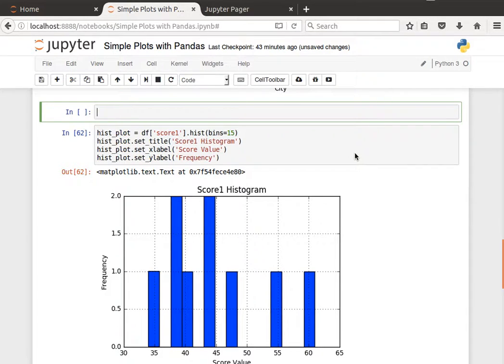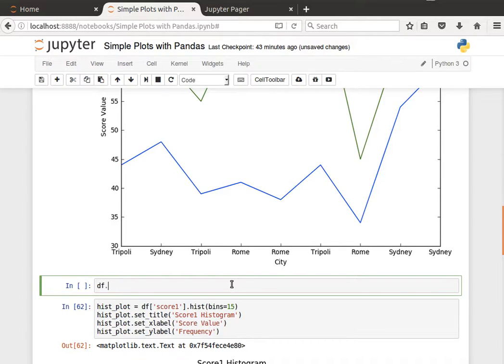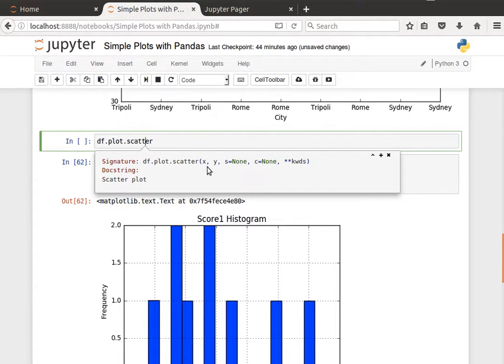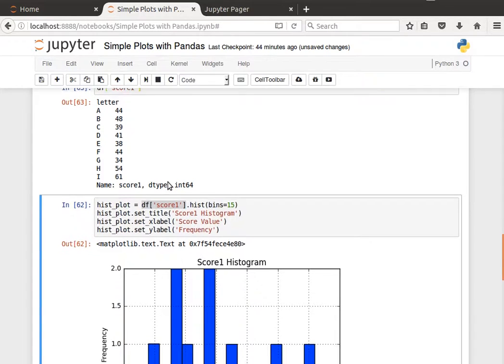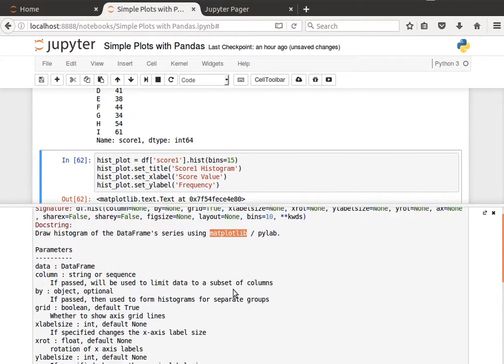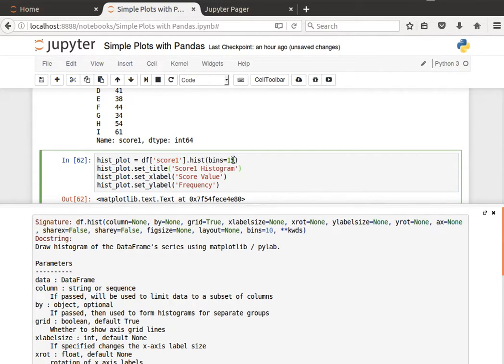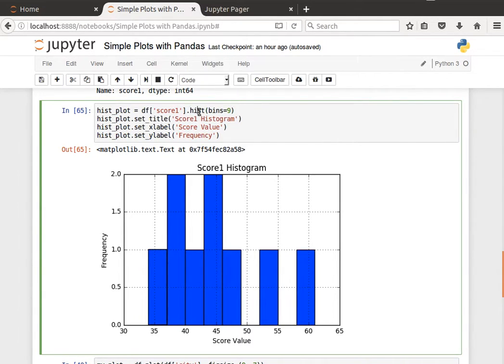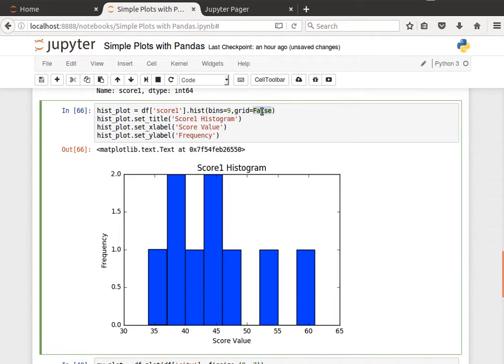48- Pandas DataFrames: Generating Histogram Plots